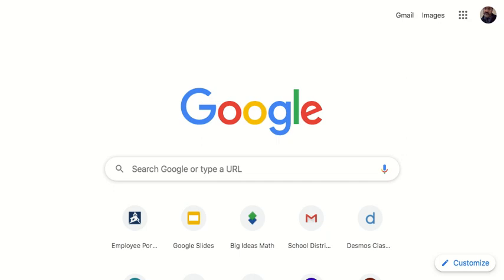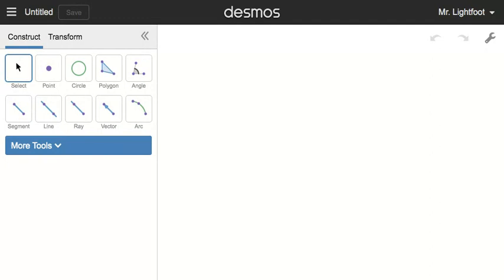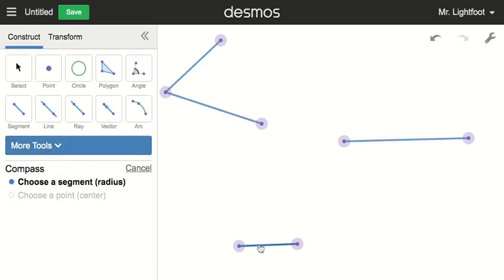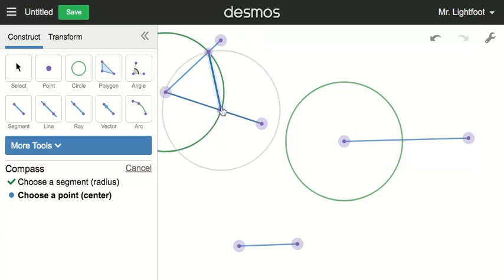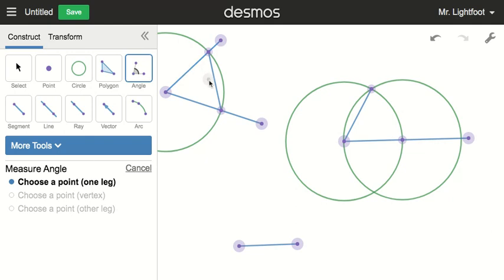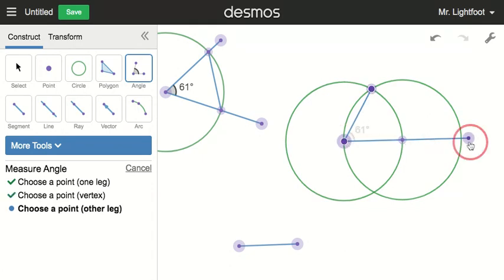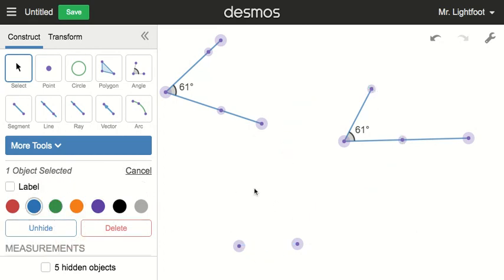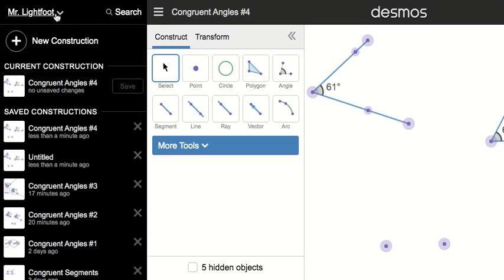Constructing Congruent Angles on Desmos